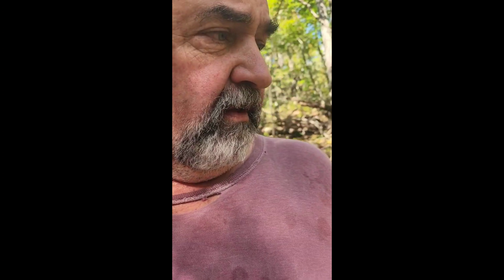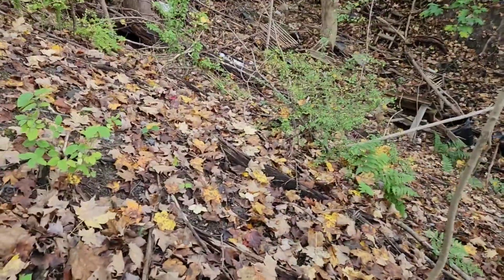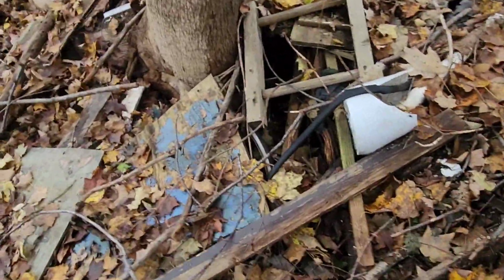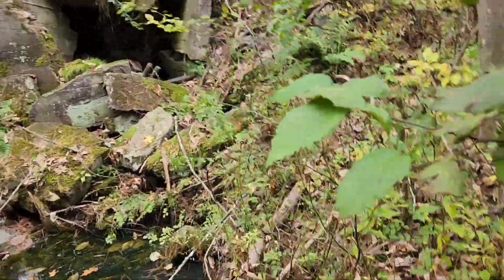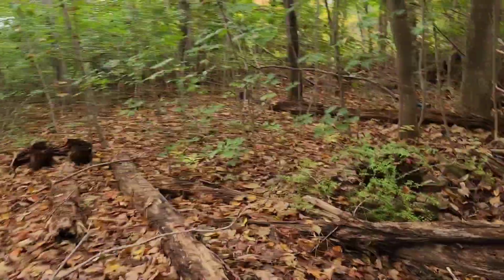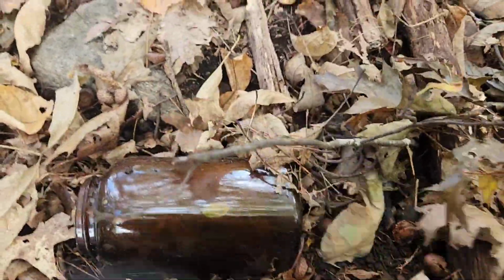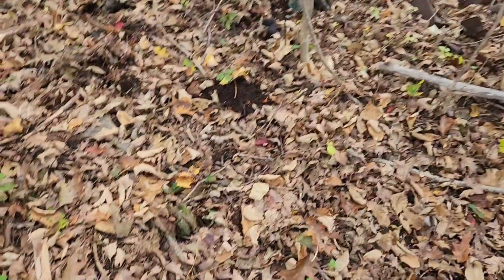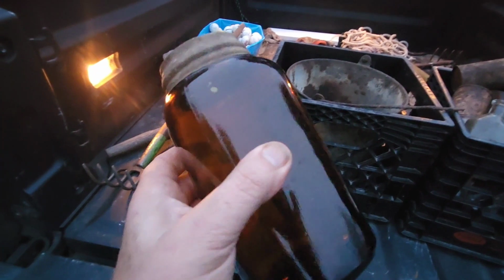Hunting for Bottle Dumps to dig in Maine! Got an amber Fruit Jar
I hiked in the Northern Maine woods for several hours today. Beautiful place to be! I found several trash dumps, mostly 1920s vintage. But in the end I got a sweet 1890s  amber Mason Jar!